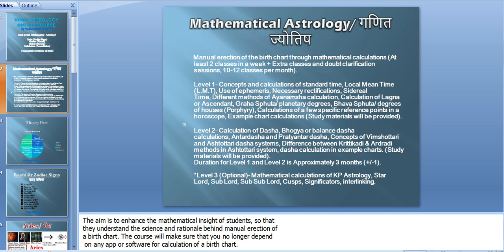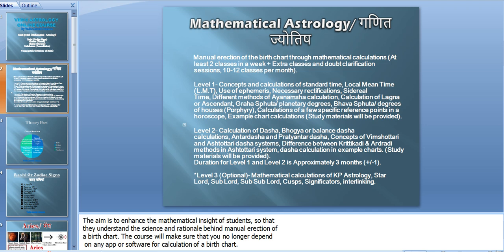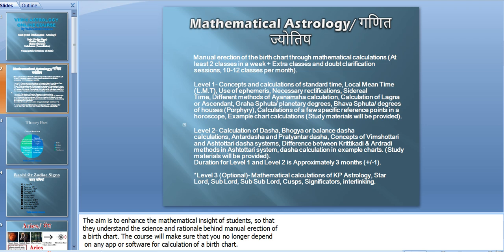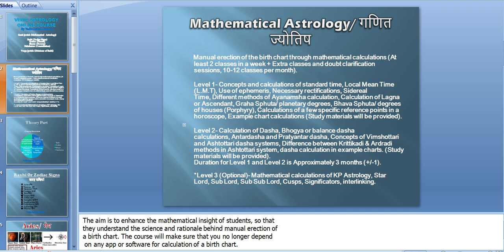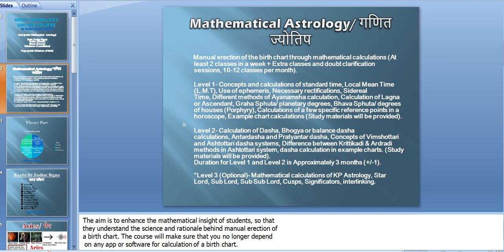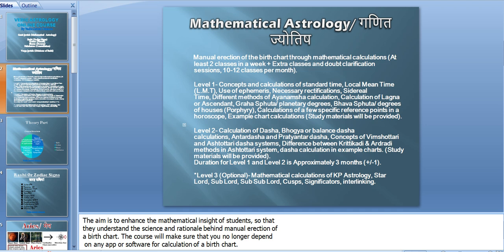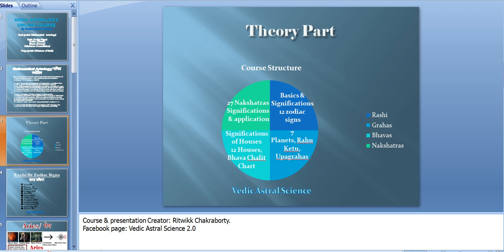Vedic Astrology Online Course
Good news for Students and Astro enthusiasts! We are offering online Jyotish courses from fundamental to advanced levels of Vedic astrology with special attention to mathematics of astrology. The aim is to enhance the mathematical insight of students, so that they understand the science and rationale behind manual erection of a birth chart. The course will make sure that you no longer depend on any app or software for calculation of a birth chart.